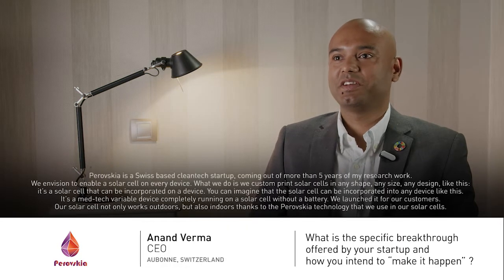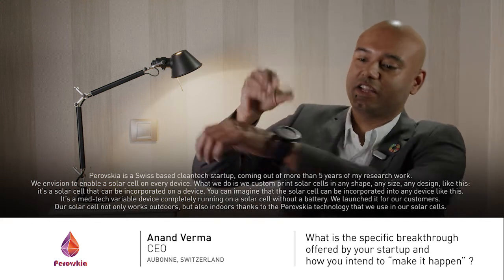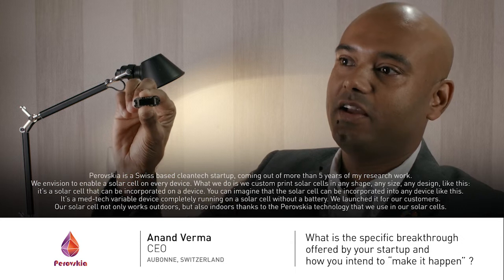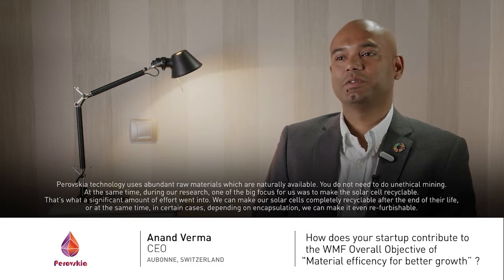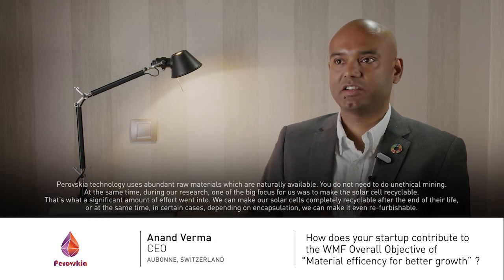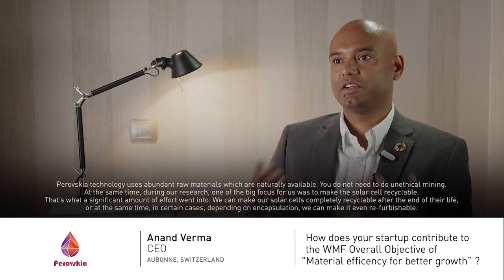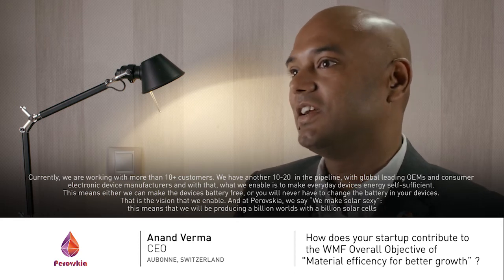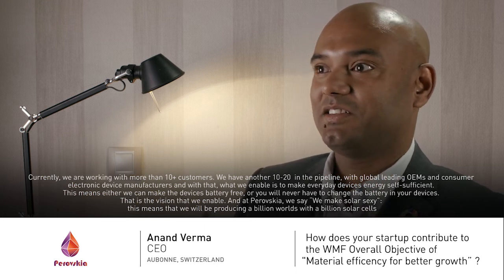World Materials Forum 2022 - PEROVSKIA SOLAR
PEROVSKIA SOLAR (Aubonne, Switzerland)
Anand Verma
Enabling energy self-sufficient electronic devices using highly efficient custom design solar cells